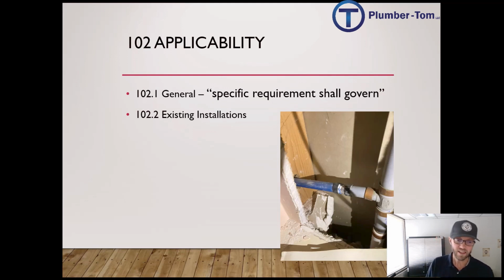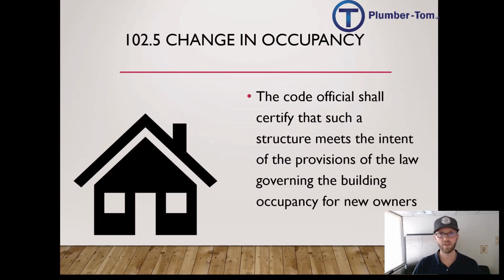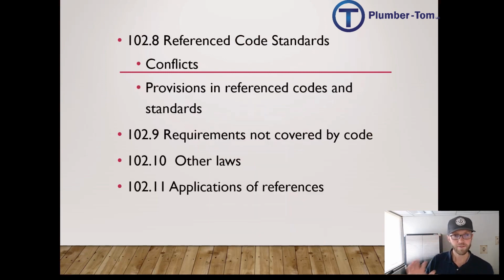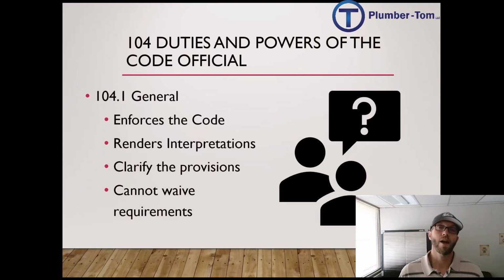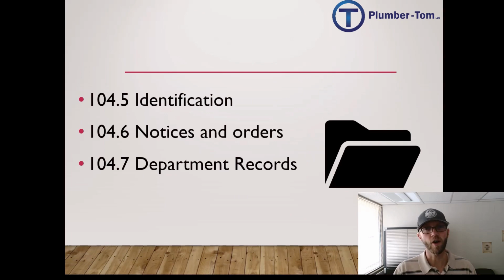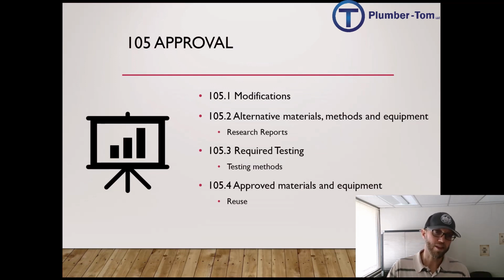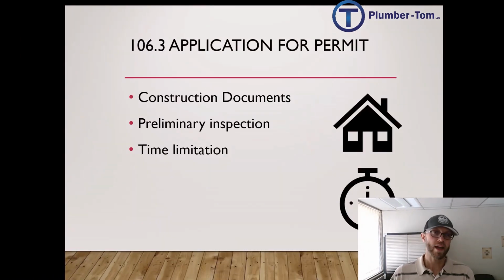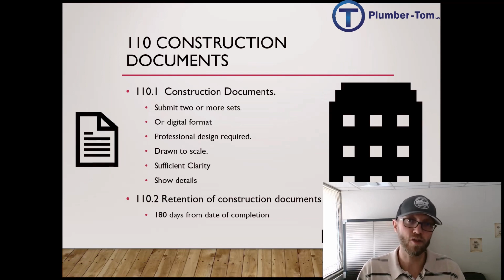Understanding International Plumbing Code: Chapter 1 - Scope and Administration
The International Plumbing Code starts out in Chapter 1 by laying out the general rules for how plumbing is to be done.  The scope and administrations details that code officials or inspectors are in charge to enforce the code and it gives them the authority to do so.  This chapter also outlines the processes and requirements for permits and applications for plumbing work.

This video is based on the 2021 International Plumbing Code, so chapter 1 might look a little different than previous versions of the code, however, the information has remained the same in the 2021 edition just in a different order.

Study Resources

IPC, IFGC & MATH Study Guides

2024 IPC, IFGC and MATH

2021 IPC, IFGC and MATH

2024 UPC and MATH

2021 UPC and MATH

0:00 Introduction
0:23 RULES
1:37 101 GENERAL
3:34 101.3 PURPOSE
4:29 102 APPLICABILITY
7:31 102.5 CHANGE IN OCCUPANCY
9:06 102.6 HISTORIC BUILDINGS
9:54 102.8 Referenced Code Standards
11:27 103 CODE COMPLIANCE AGENCY
13:17 104 DUTIES AND POWERS OF THE CODE OFFICIAL
14:50 104.3 INSPECTIONS
16:12 104.8 LIABILITY
17:17 105 APPROVAL
18:22 106 PERMITS
19:33 106.2 EXEMPT WORK
20:49 106.3 APPLICATION FOR PERMITT
22:20 106.5 PERMIT ISSUANCE
23:09 110 CONSTRUCTION DOCUMENTS
24:46 113 STOP WORK ORDER
25:17 114 MEANS OF APPEAL
26:12 115 VIOLATIONS